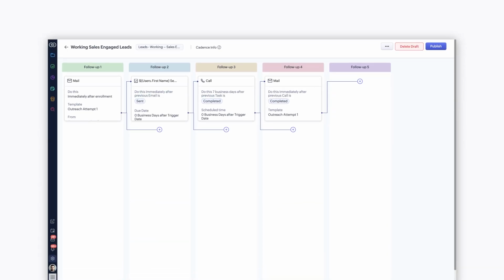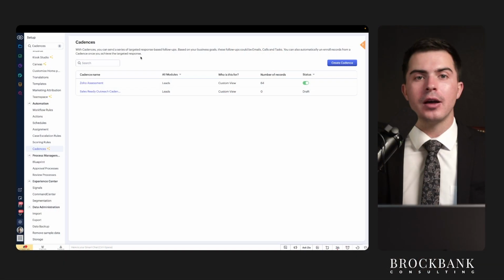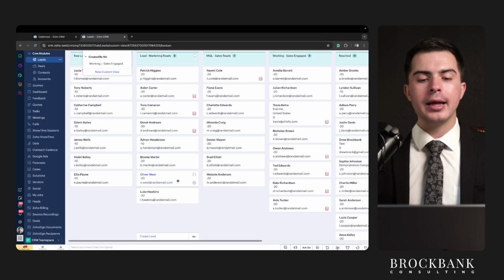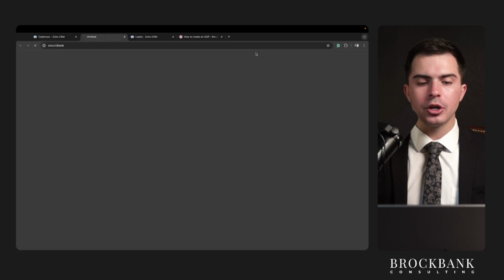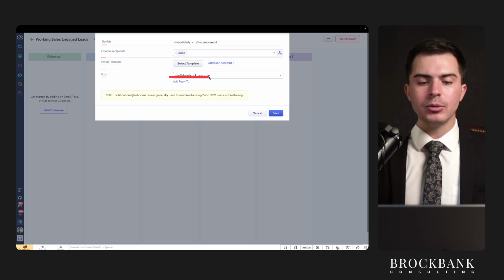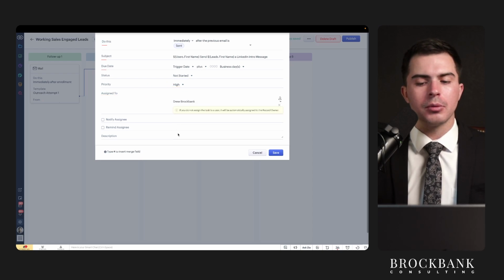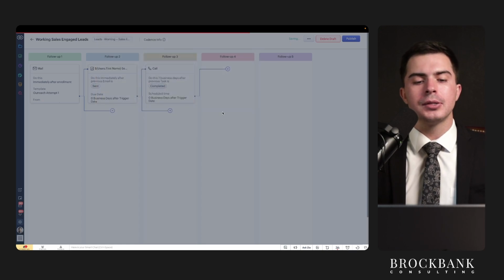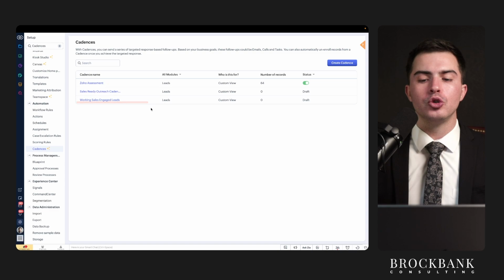Zoho CRM Cadences Beginners Tutorial: Automate Your Outreach With Ease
Need Zoho Help? Book a Free Consultation